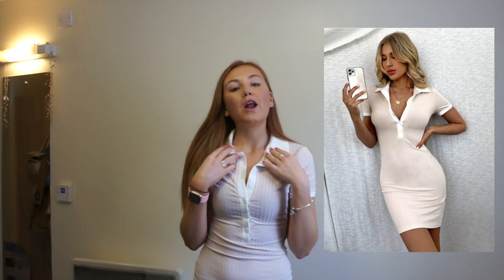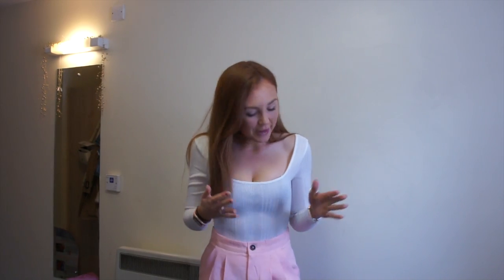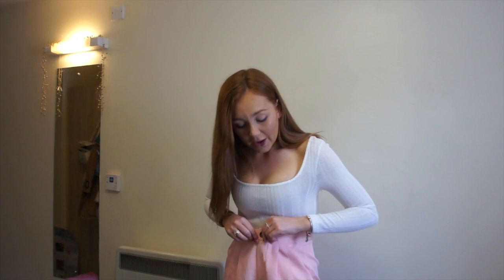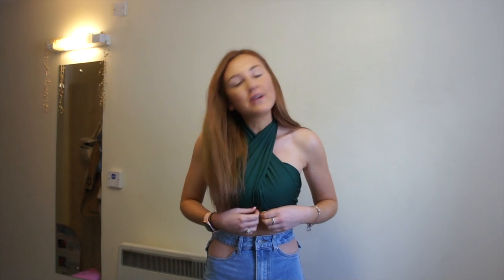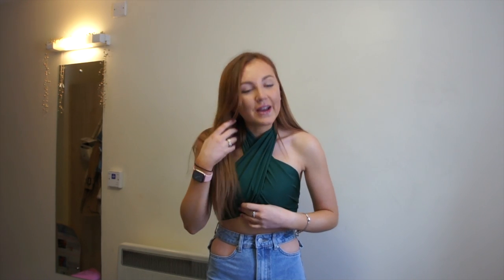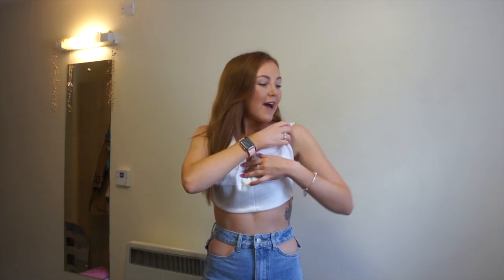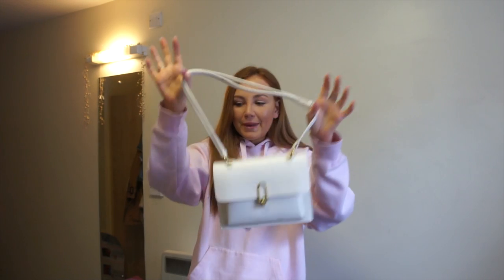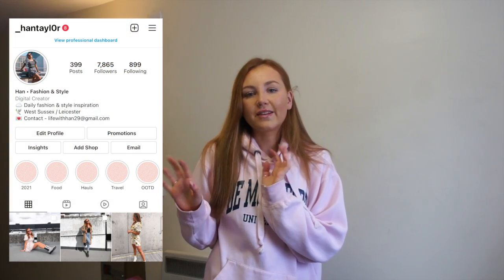SPRING/SUMMER SHEIN TRY ON HAUL & discount code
Hello angels! Thank you to SheIn for kindly gifting me these bits! If anything takes your fancy remember to use my discount code '15hanx' for an additional 15% off!'

Stay safe as always. I'll see you again soon for another video!

21 Buttons: @_hantayl0r

Product Codes:
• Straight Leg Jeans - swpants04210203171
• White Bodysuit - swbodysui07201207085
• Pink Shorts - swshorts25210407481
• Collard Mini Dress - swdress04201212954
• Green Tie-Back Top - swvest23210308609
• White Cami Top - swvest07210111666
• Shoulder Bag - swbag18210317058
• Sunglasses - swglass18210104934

Music Info:
1.
2.